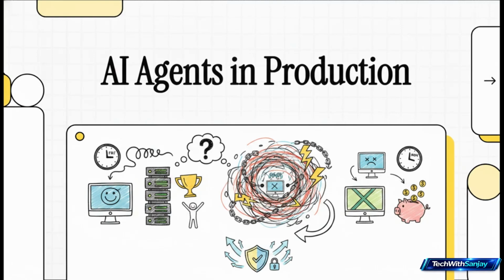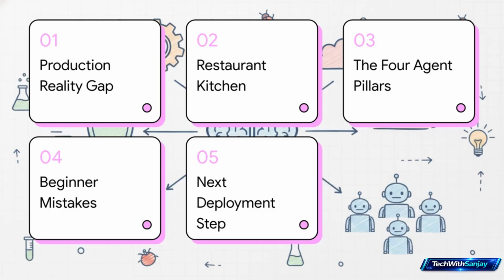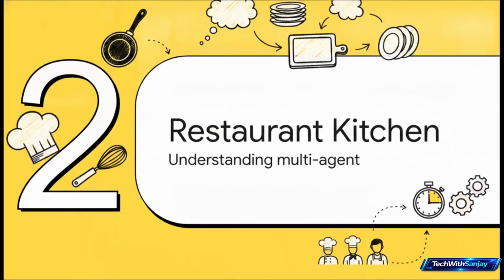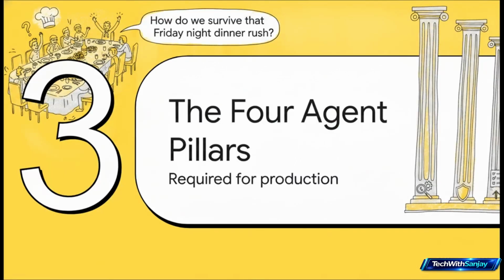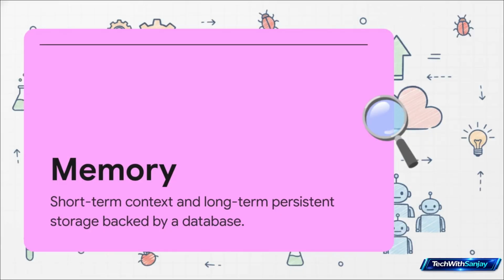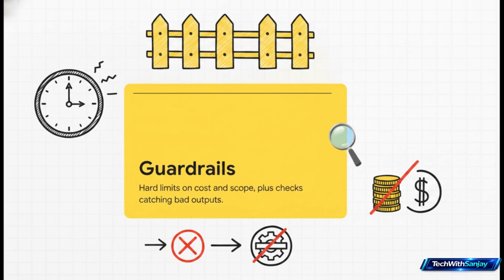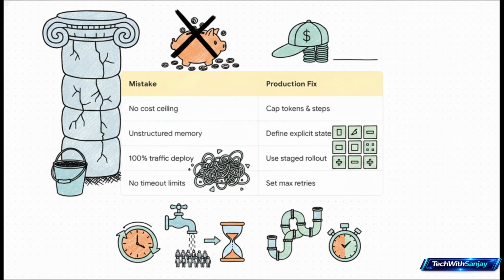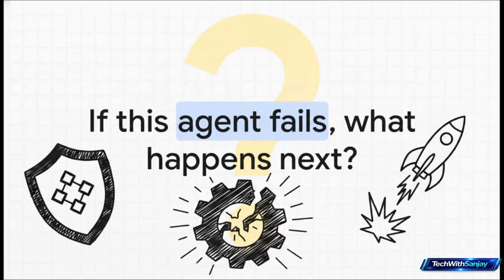🚀 Multi-Agent AI Systems: Production Deployment Guide (2026)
🚀 Ready to deploy Multi-Agent AI systems in production?

Building AI agents is easy.

Deploying them reliably is the real challenge.

In this video, you'll learn:

✅ What is a Multi-Agent AI System?
✅ Production deployment challenges
✅ Agent orchestration
✅ Scalability & reliability
✅ Best practices for enterprise AI

If you're an AI developer, software engineer, or interested in Agentic AI, this guide is for you.